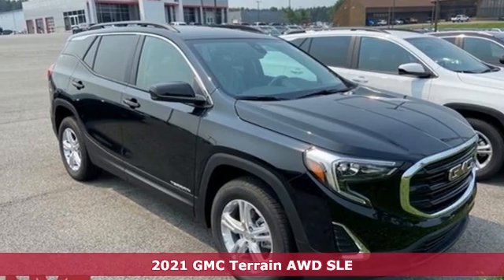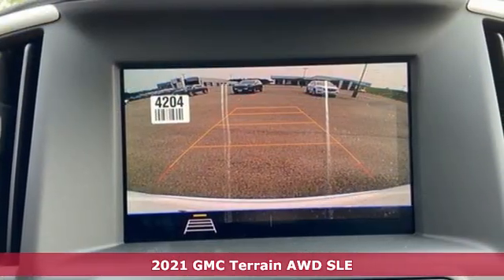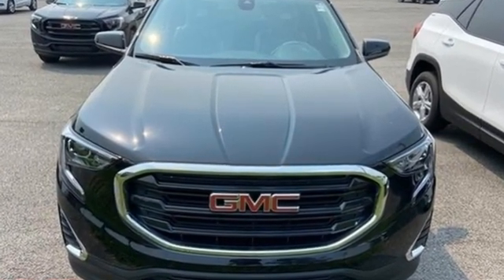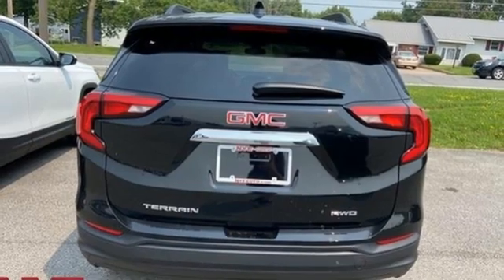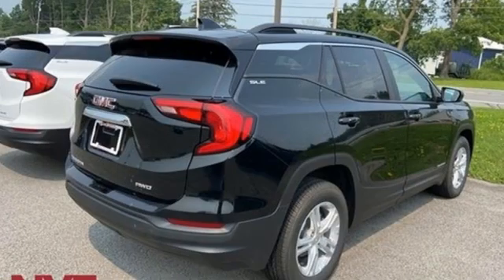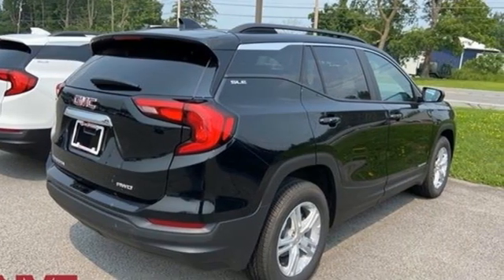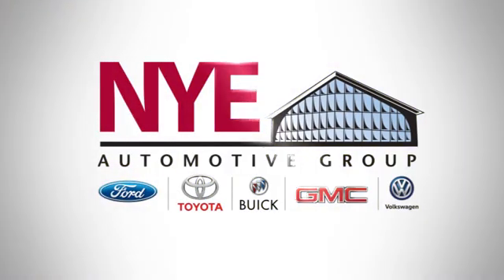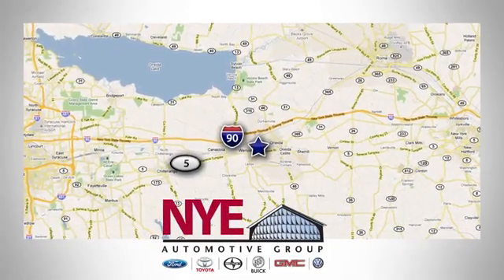2021 GMC Terrain Utica NY Oneida, NY GW5423 - SOLD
Year: 2021
Make: GMC
Model: Terrain
Trim: SLE
Engine: 1.5L DOHC
Transmission: 9-Speed Automatic
Color: Black
Interior: Jet Black
Stock #: GW5423
VIN: 3GKALTEV0ML400221
Price includes: $2550 - Buick & GMC Consumer Cash Program. Exp. 08/02/2021 $500 - Buick & GMC GM Financial Bonus Cash Program. Exp. 08/02/2021 Ebony Twilight Metallic 2021 GMC Terrain SLE AWD 9-Speed Automatic 1.5L DOHC AWD.brbrRecent Arrival! 25/28 City/Highway MPG

Address:
1441 Genesee St.